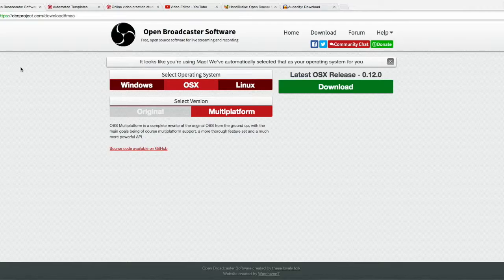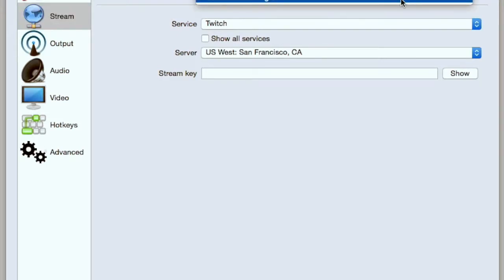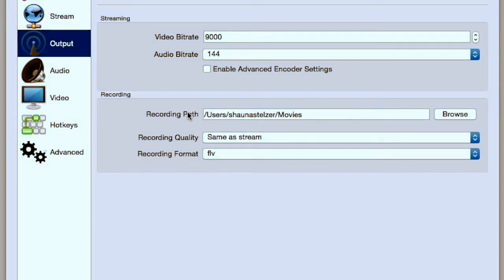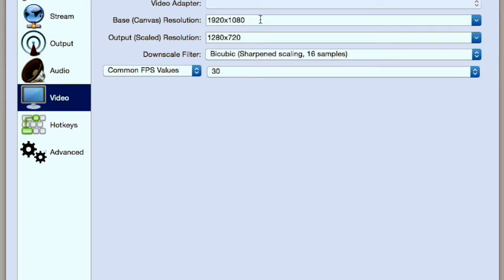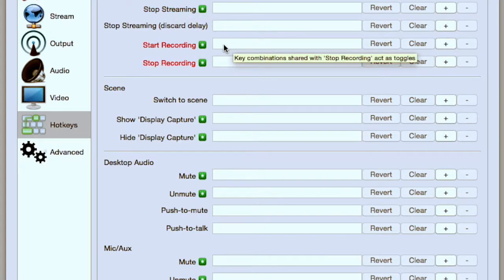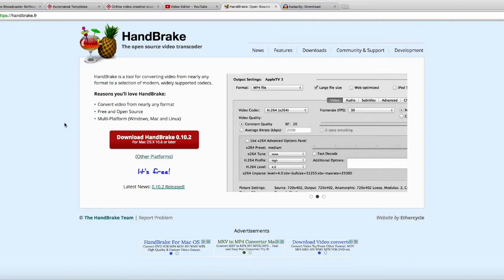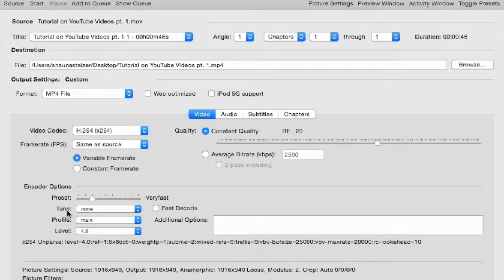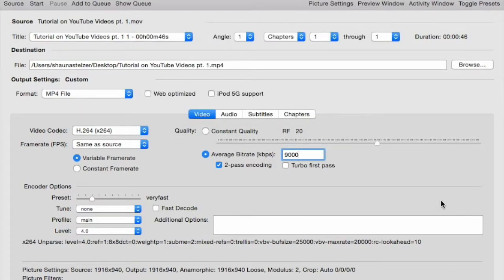How to Make YouTube Videos (all in one)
If this video was helpful, like it and I'll make more how to's.
If you had trouble following, I am happy to answer any questions.